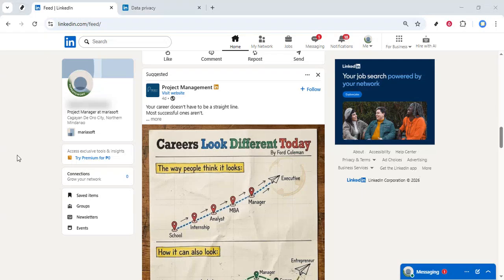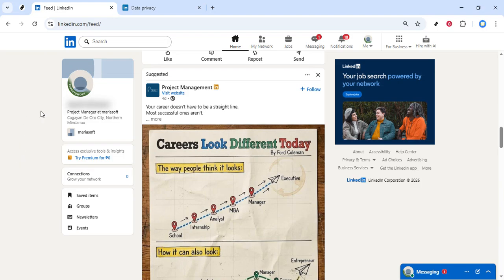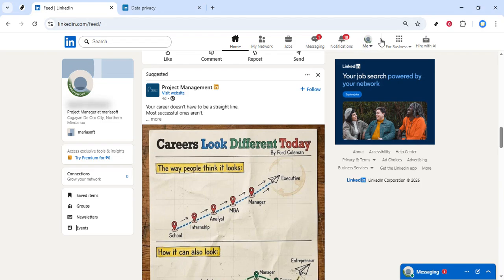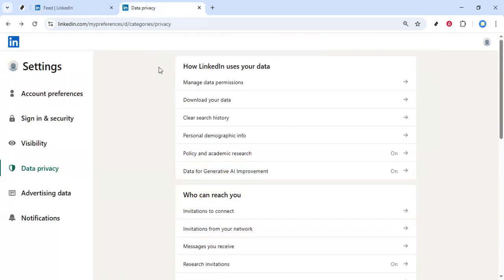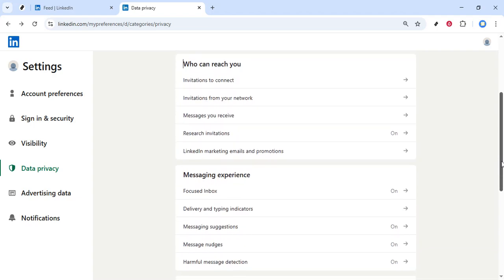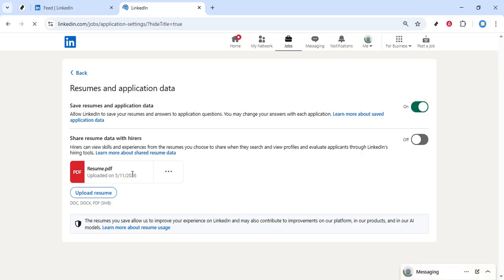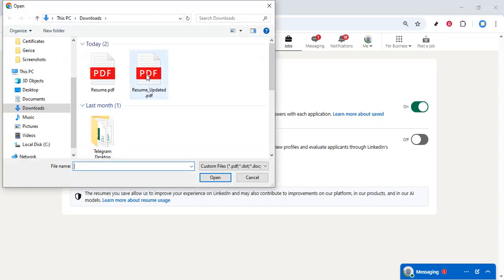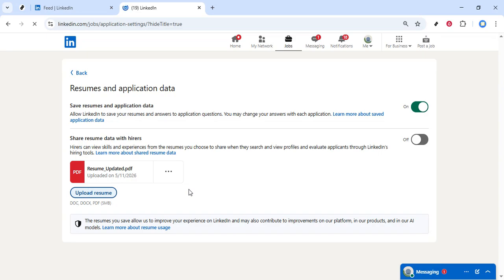How to Update your Resume on LinkedIn (Simple Tutorial)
In this informative video, we will guide you step-by-step on how to update your resume on LinkedIn effectively. As a vital tool for job seekers and professionals, ensuring your LinkedIn profile reflects your most current experience and skills is essential for standing out in today’s competitive job market.

You will learn how to navigate through LinkedIn’s interface, update your work history, and highlight your achievements to make your profile more appealing to potential employers. Watch till the end to ensure you don’t miss any crucial steps in enhancing your professional presence online.